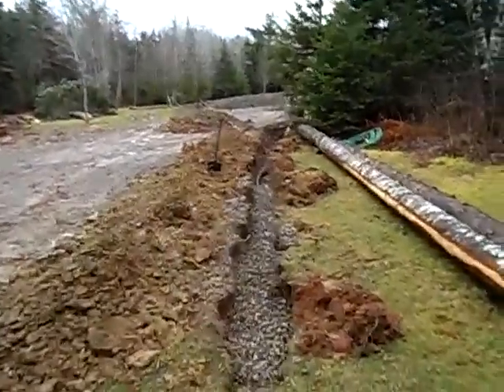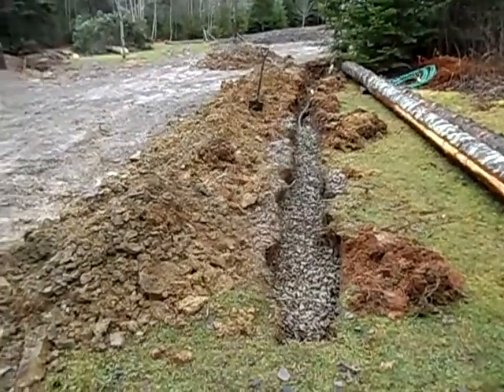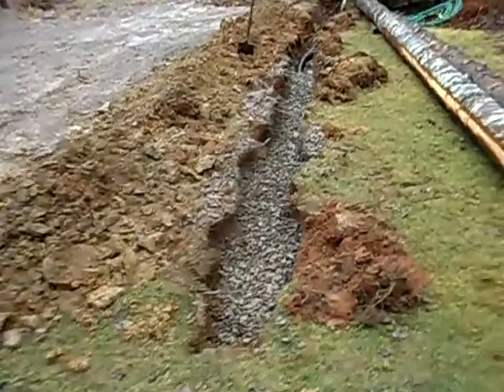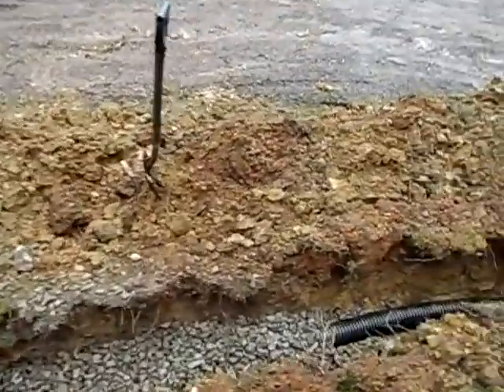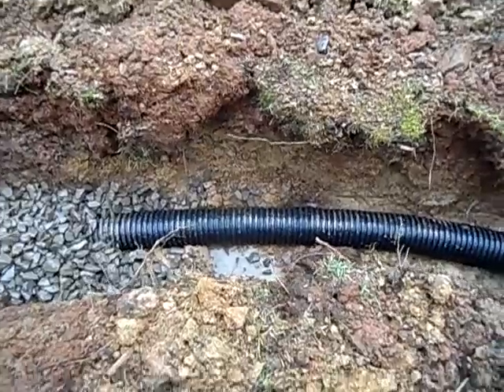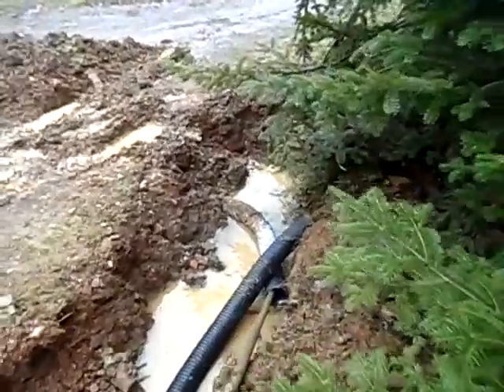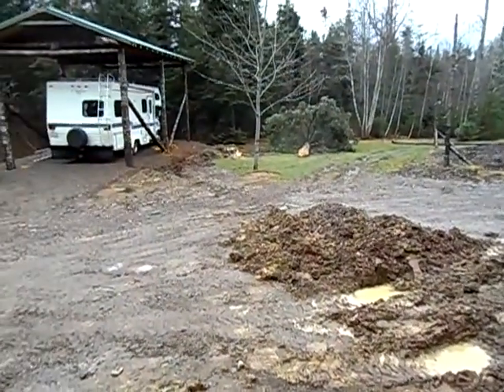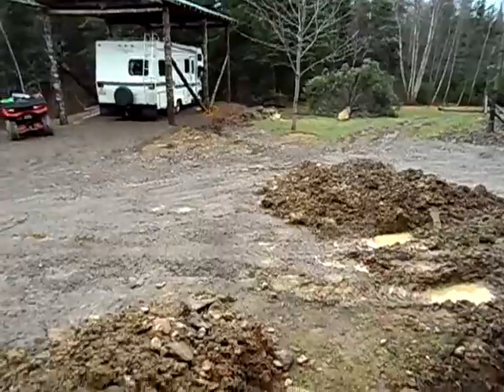FRENCH DRAIN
Water control, hopefully this will divert the water from the driveway